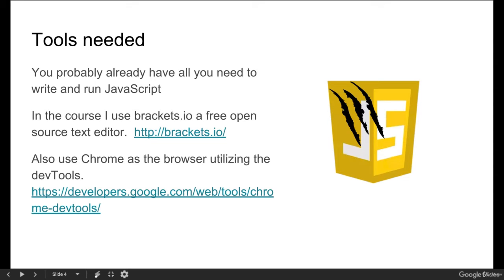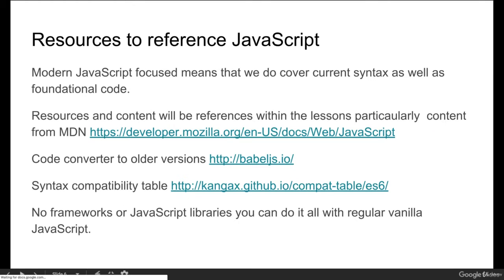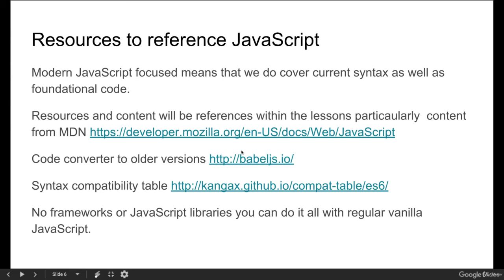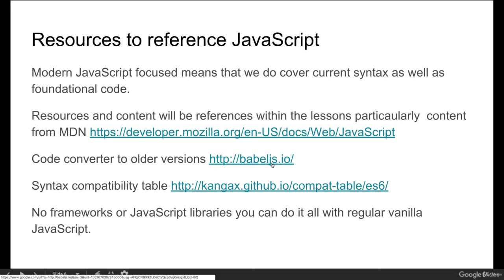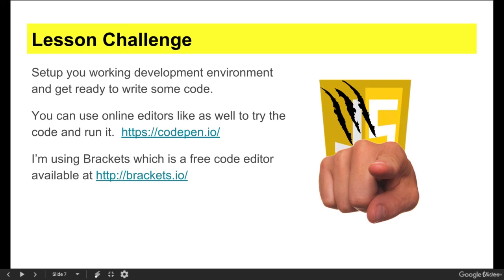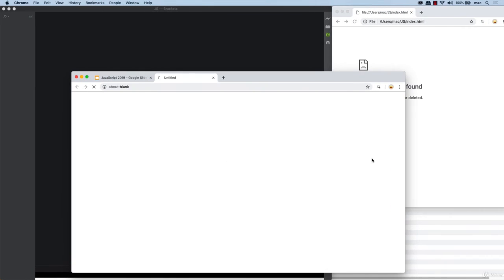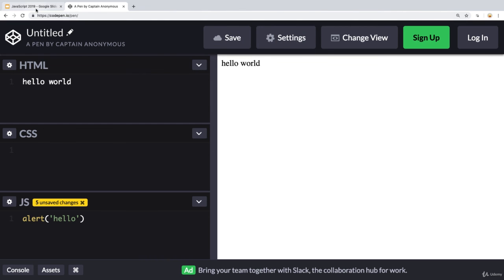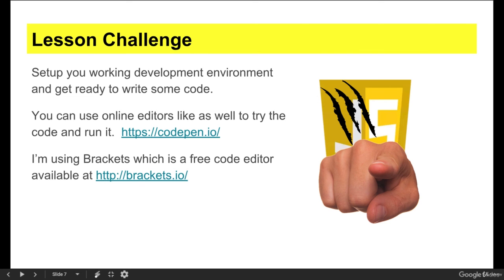Lec-2 Functionalities in javascript|JavaScript tutorials for beginners|core javascript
Hey There is A Complete JavaScript Course For You  @World Of IT